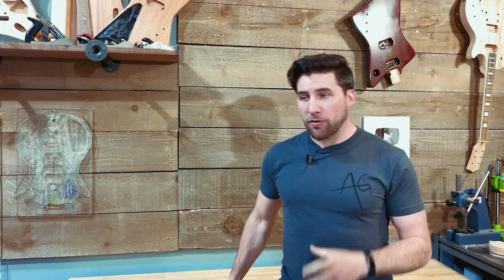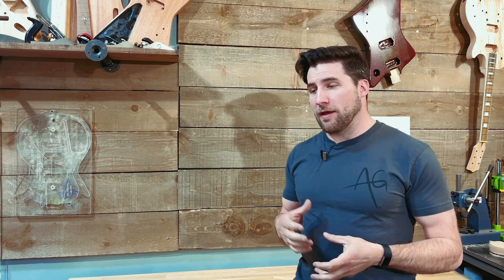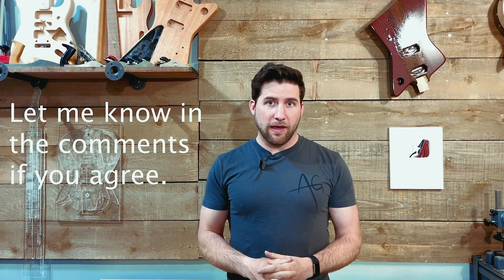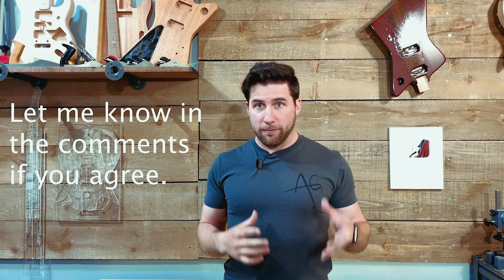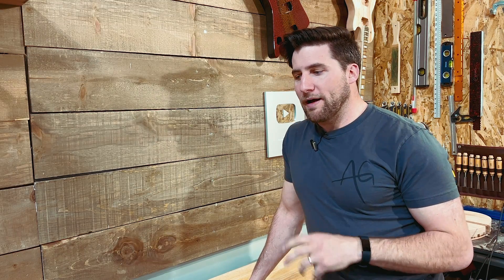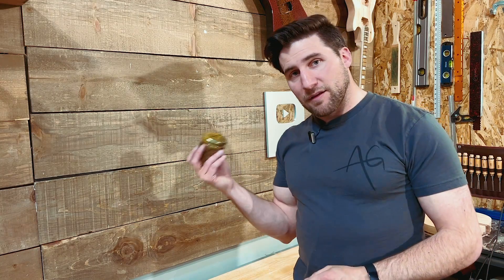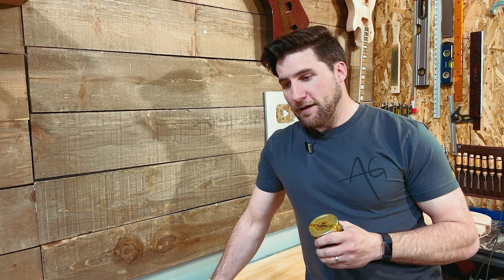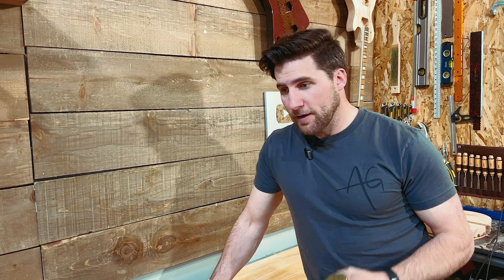What is the EASIEST Way to Finish a Guitar?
There are a ton of different ways to finish a guitar. Different application methods and different products have different strengths and weaknesses. These affect a number of things like durability, gloss level, light resistance, how long they take to apply, and other things. But, if you find a finish you like, it's always nice if it's easy to apply. So, that brings us to today's topic. What is the easiest way to finish your guitar?

(commission link)